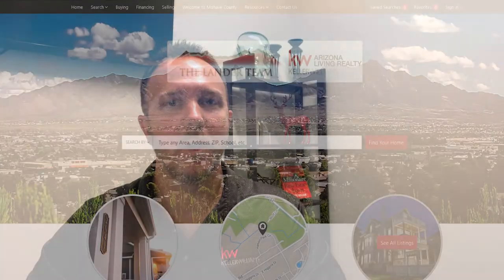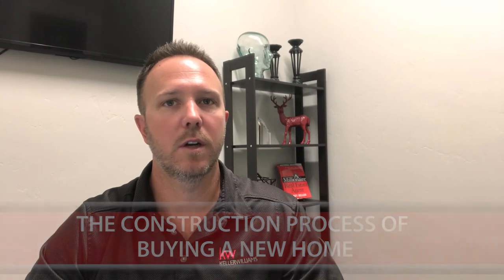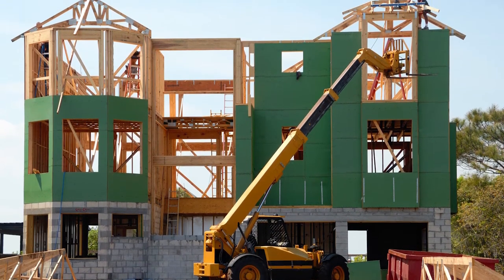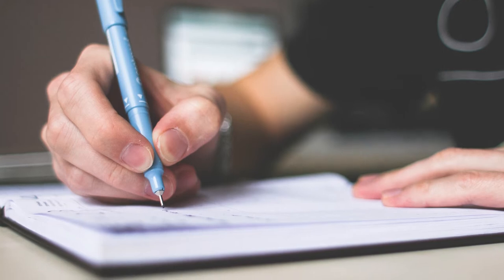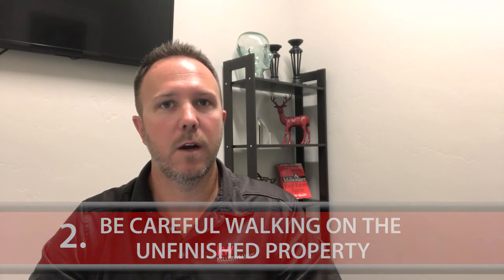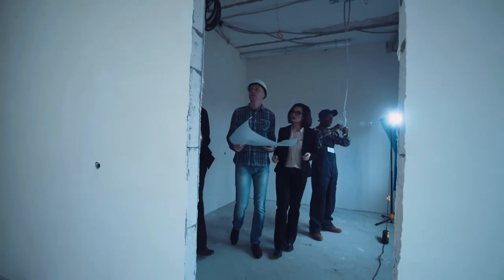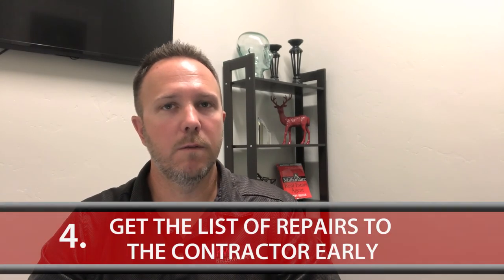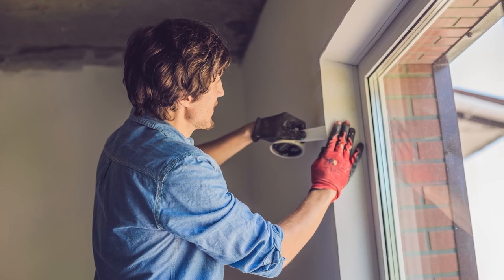Greater Mohave County Real Estate: 4 Tips for Moving Into a New Construction Home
New construction is beginning to really take off in our market. There are a few different reasons why this is, but lack of inventory and rising values are two key factors which have really pushed demand toward this trend. However, like any real estate transaction, you must be prepared. First of all, always make sure that you and your builder are on the same page when it comes to what will be included in the home.

Looking to sell your Greater Mohave County home?

CEO/Team Leader
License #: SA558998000